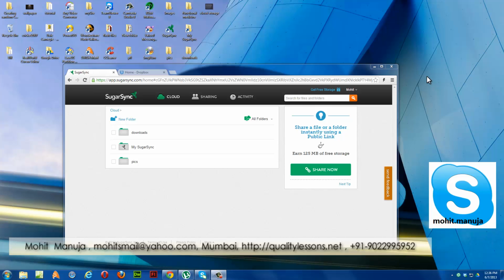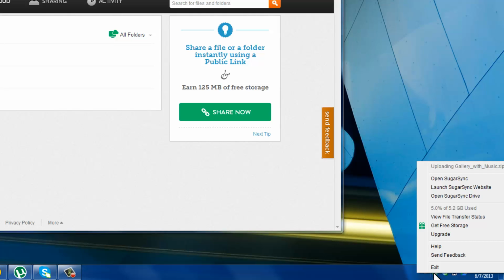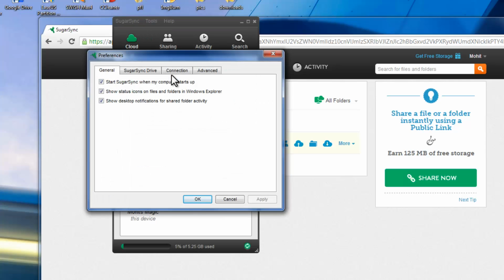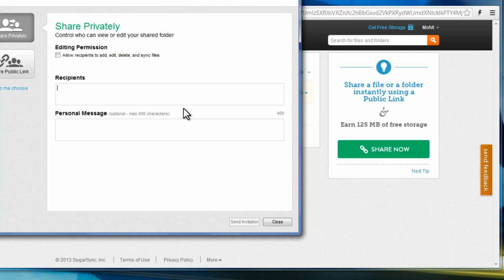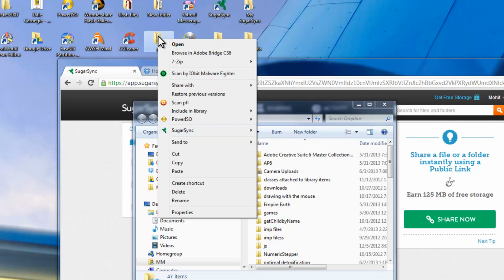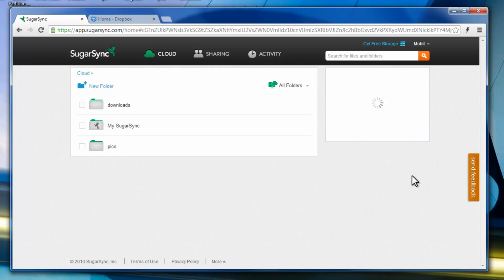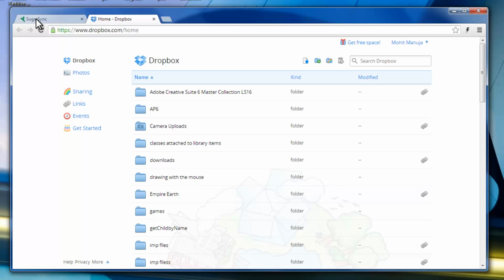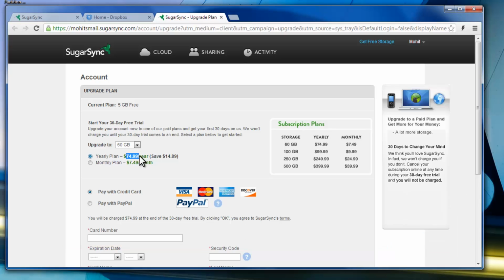Faceoff- Sugarsync vs Dropbox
Here I bring a comparison between 2 giant names in cloud storage , if one is sugar the other is honey. See what actually works for your needs .

Mohit Manuja
Conducting Online [round the Globe] and face 2 face courses in web development, at Mumbai , India